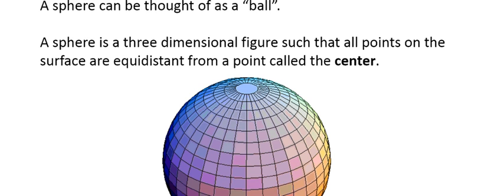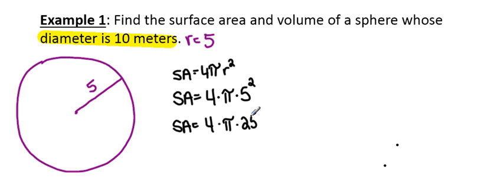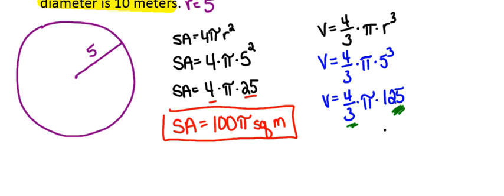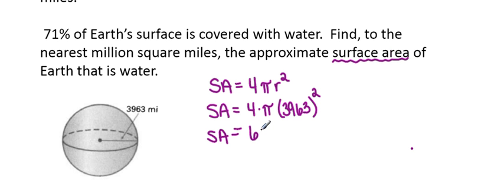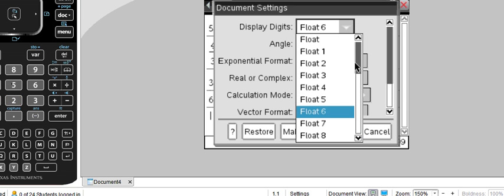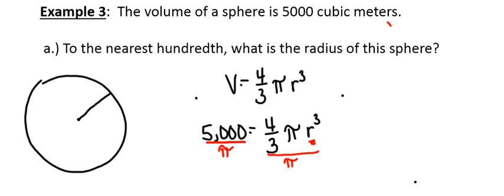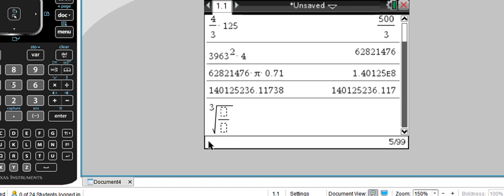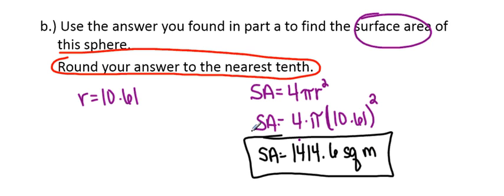The Sphere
Description